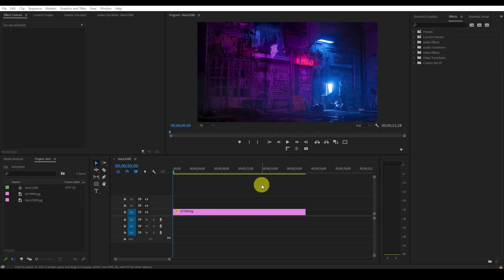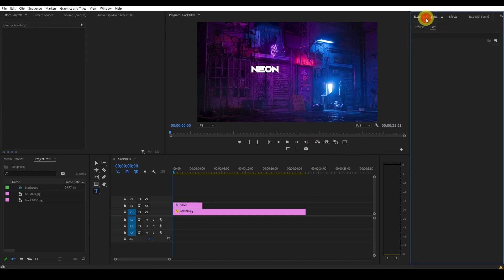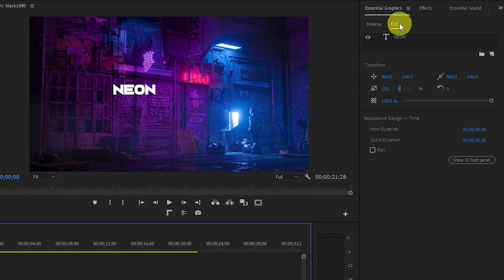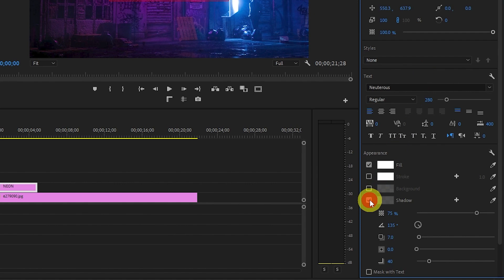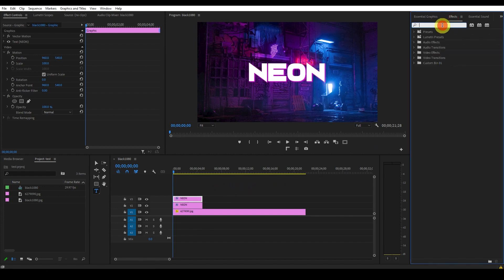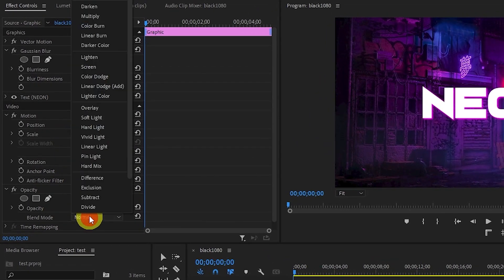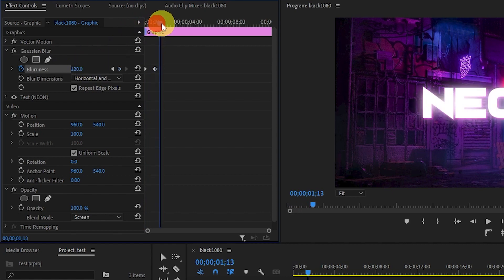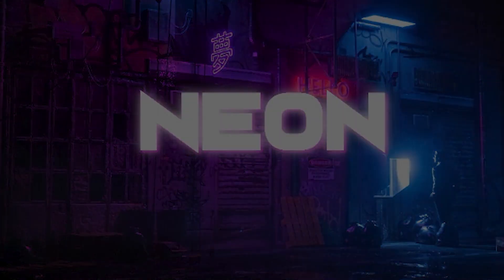How To Add An Animated NEON Text Effect In Premiere Pro